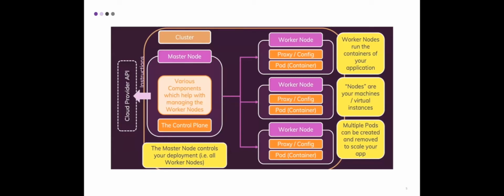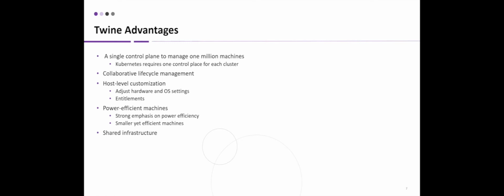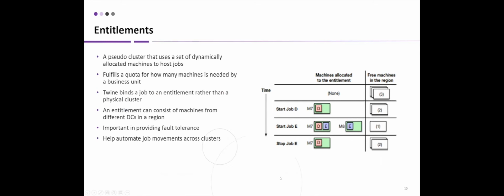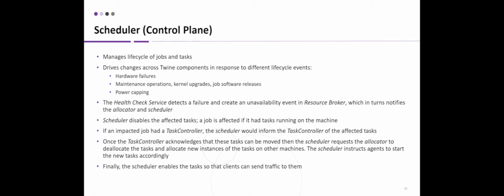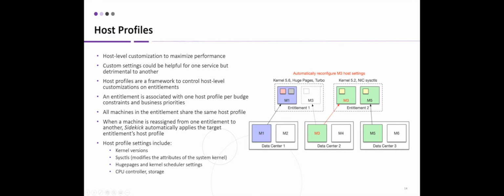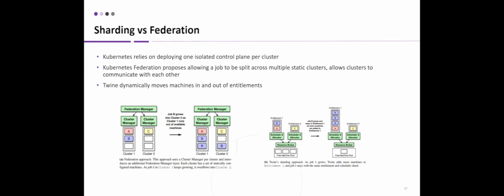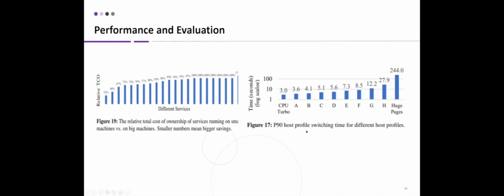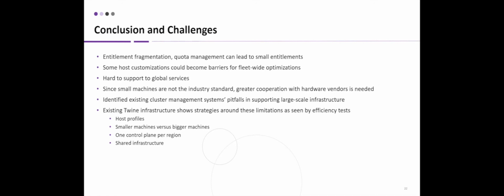Paper Review: Twine: A Unified Cluster Management System for Shared Infrastructure